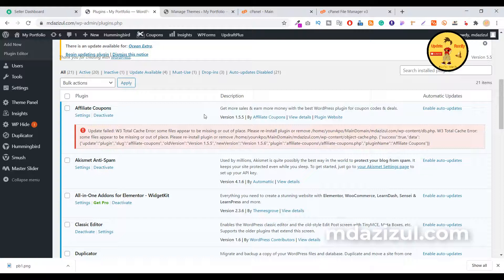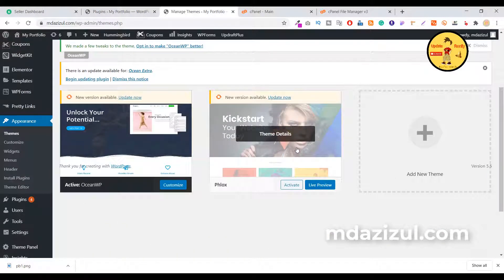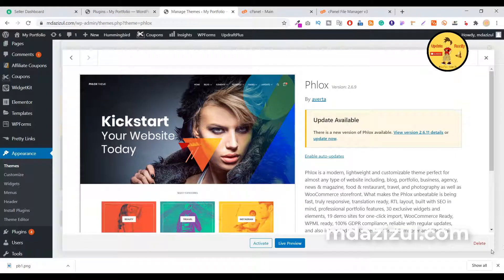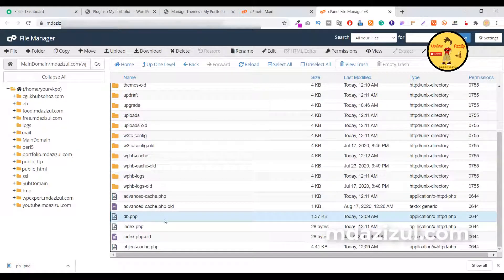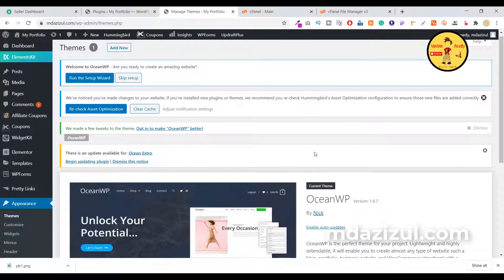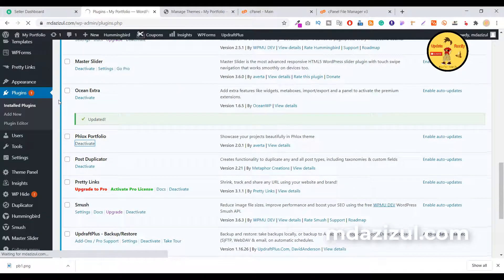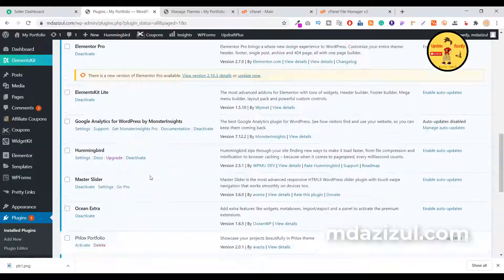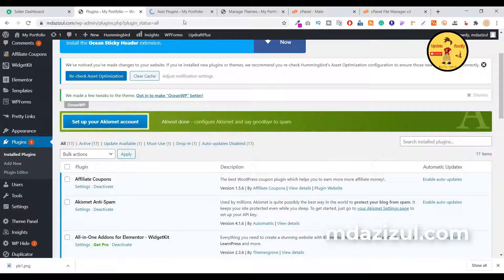How To Fix Wordpress simple Issue |wp expert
How To Fix Wordpress simple Issue

files appear to be missing or out of place. Please re-install plugin or remove /home/

W3 Total Cache Error: some files appear to be missing or out of place. Please re-install plugin or remove /home/wp-content/object-cache.php.

Update failed: W3 Total Cache Error: some files appear to be missing or out of place. Please re-install plugin or remove